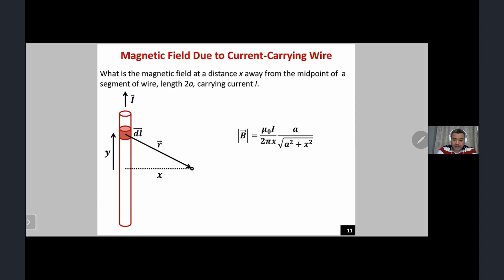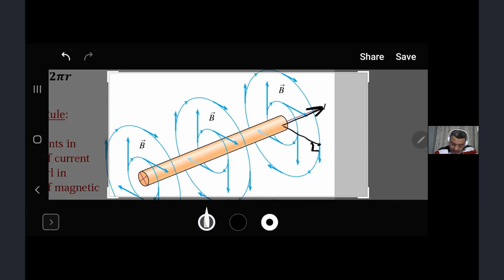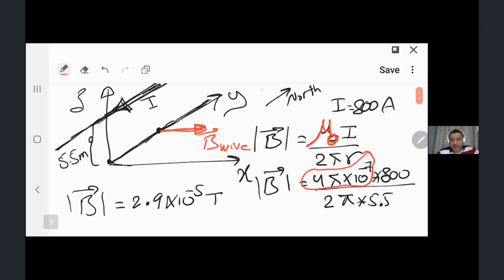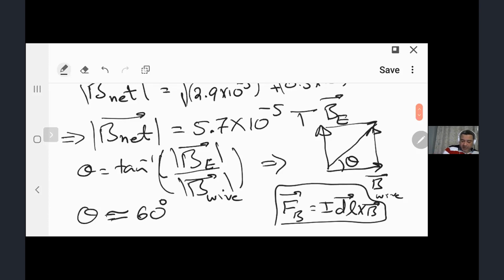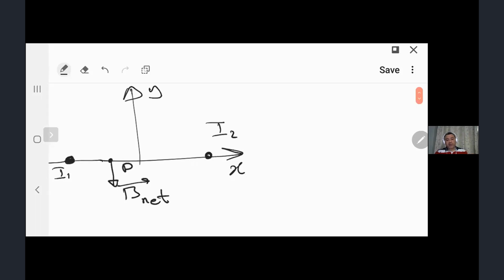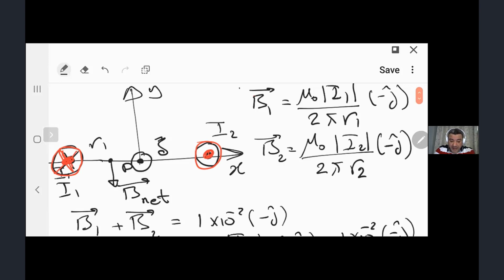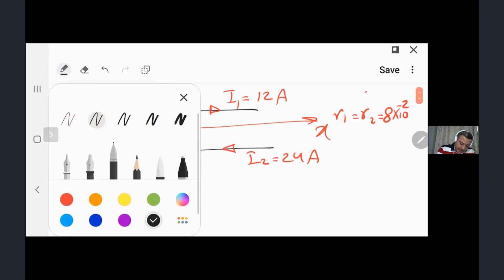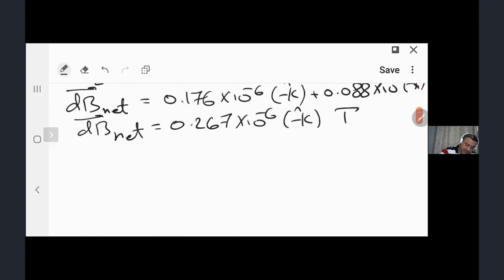Solving Magnetic Field Examples including Infinite Wire Case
Magnetic Fields, Lorentz Force, Current-carrying wires in magnetic fields, Sources of Magnetic Fields; Biot-Savart Law